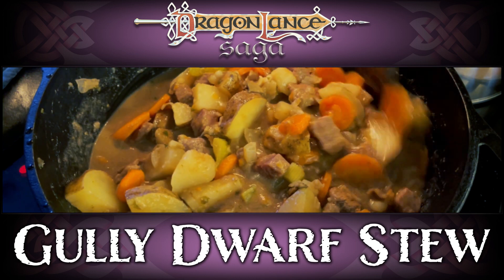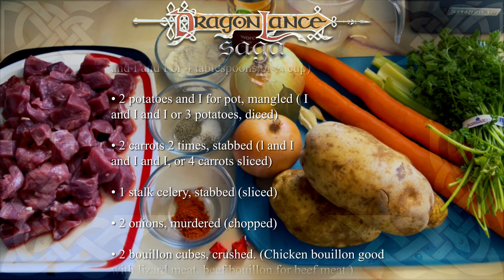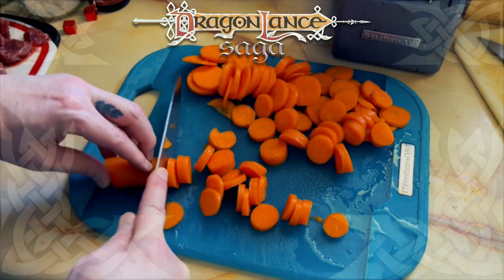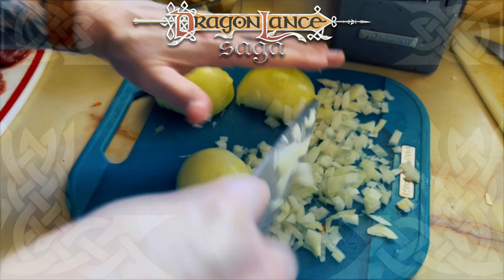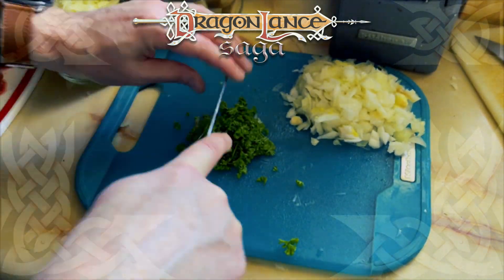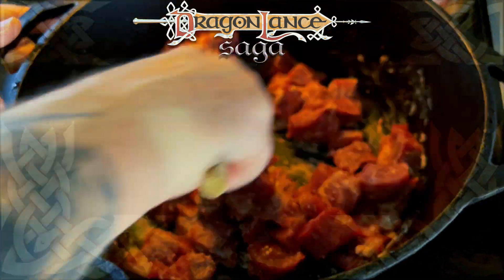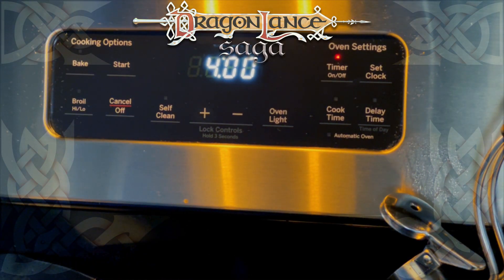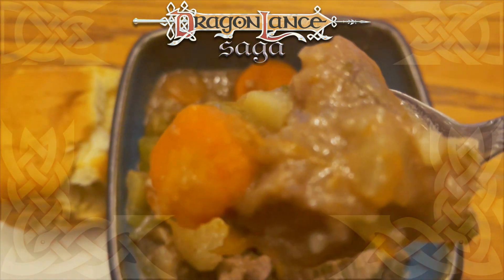Gully Dwarf Stew - Recipes | DragonLance Saga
Join me as I make Gully Dwarf Stew - From Tika’s Cookbook for the first time! This is a recipe from Leaves from the Inn of the Last Home sourcebook, originally released in 1987. The recipes are compiled by Tika Waylan Majere. You can buy Leaves from the Inn of the Last Home

From Tika’s Cookbook
Gully Dwarf Stew

Although gully dwarf cuisine is known throughout
Krynn as something less than desirable, gully
dwarves seem to thrive on it. In theory their recipes
can be sound and nutritious. In practice, however,
meals served co guests tend to be unpleasant
experiences. Without the benefit of higher math
(adding numbers greater than 2), doubling a recipe
is impossible for all but the cleverest of gully
dwarves, often resulting in a dry stew without gravy,
or a watery soup without noodles. The following is a
recipe that generally serves a whole family of gully
dwarves, 4 average humans, or 1 large adventurer
who has been known to steal food off the plates of
others. We have given directions for both gully dwarf
cooks and ordinary mortals.

Meat from 2 medium-size lizards (or 2
pounds of stew meat if lizard is out of season)
2 tablespoons flour 2 times ( 1 and
and I and I or 4 tablespoons or ¼ cup)
2 potatoes and I for pot, mangled ( I
and I and I or 3 potatoes, diced)
2 carrots 2 times, stabbed (l and I
and I and I, or 4 carrots sliced)
1 stalk celery, stabbed (sliced)
2 onions, murdered (chopped)
2 bouillon cubes, crushed. (Chicken bouillon good
with lizard meat, beef bouillon for beef meat.)
2 cups water, burbled (boiling)
1 teaspoon $#@*! sauce (Worcestershire sauce)
2 tablespoons parsley, murdered (chopped)
2 cloves garlic, mashed (minced)
1 bongleberry leaf (a bay leaf may be substituted)
1 teaspoon red gunk (paprika)
1 teaspoon salt
1 sneeze black pepper (½ teaspoon)

Womp lizard over head couple times. Throw
lizard in pot. Add rest of gunk. Light big fire under
pot. Take nap. Or,••

Mix flour, sale, and pepper in cooking pot.
Trim fat from meat and cue into 1-inch cubes.
Coat meat with flour in pot. Add crushed bouillon
and water; stir. Add remaining ingredients; stir.

Cover and simmer at lowest heat for 4 to 6
hours, stirring occasionally, until meat and vegetables
are tender.

Green or blue food coloring may be added to
create a truly authentic gully dwarf look.